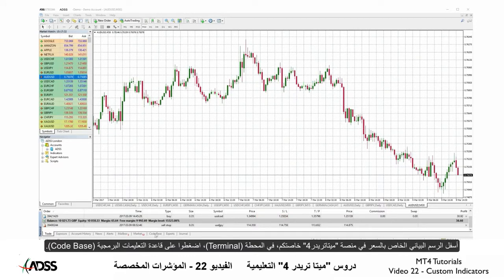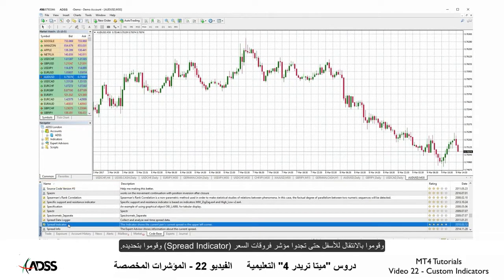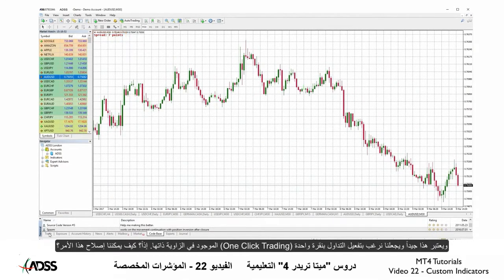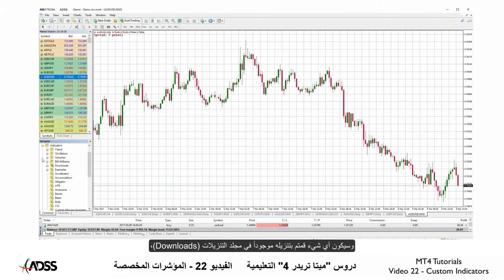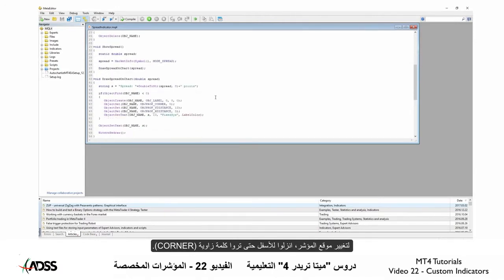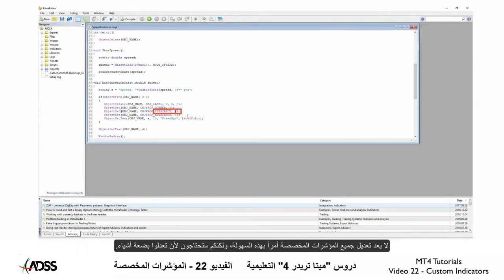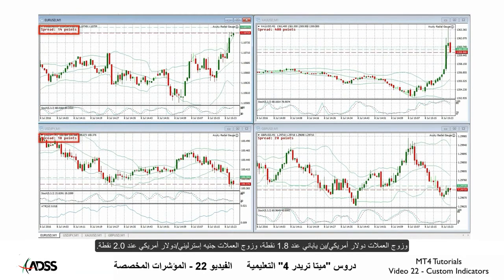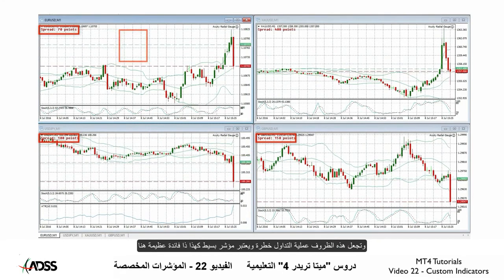دليل إي دي إس إس للمبتدئين في منصة ميتاتريدر4 - الفيديو 22: المؤشرات المخصصة ومراقبة السبريد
يقدم هذا الفيديو من إي دي إس إس نظرة عامة على بعض المؤشرات المخصصة وكيفية تنزيلها وإعدادها واستخدامها مثل مؤشر فروقات الاسعار .